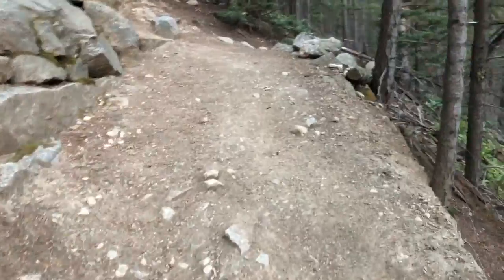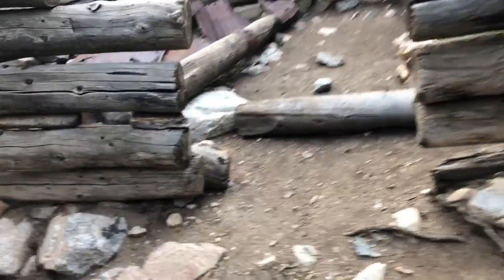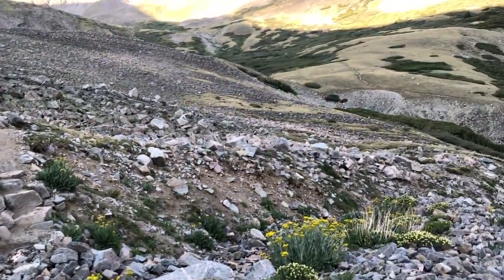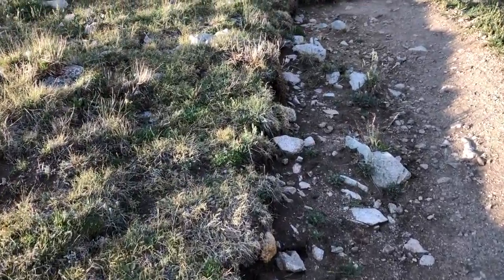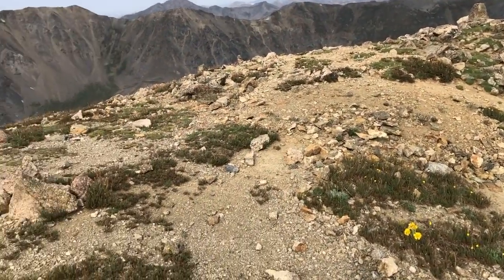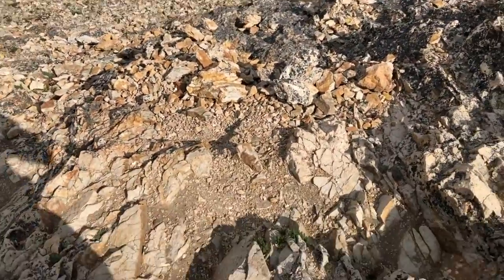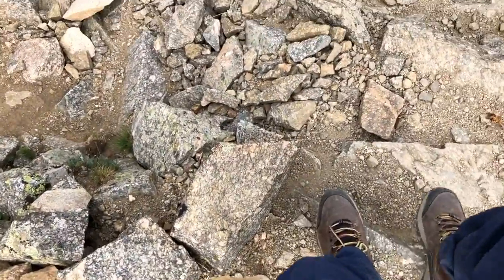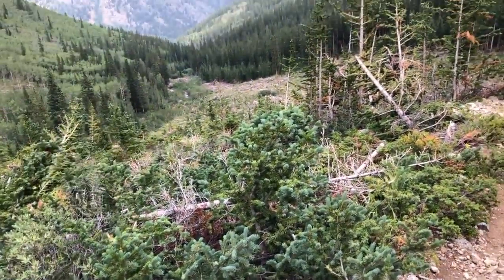My Movie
Jack and I climb Mt. BELFORD